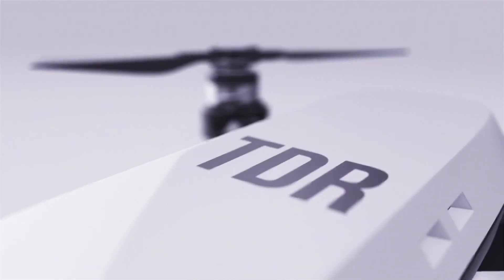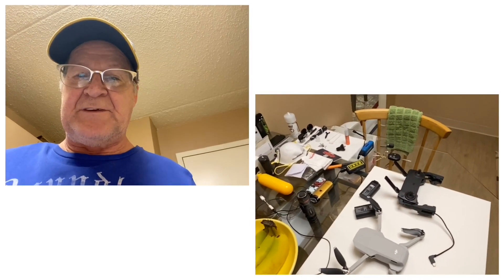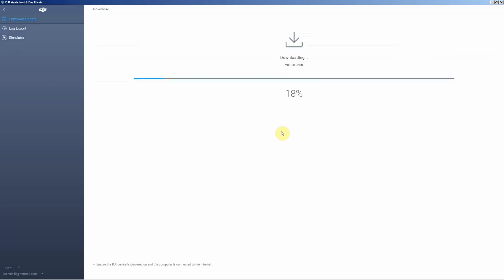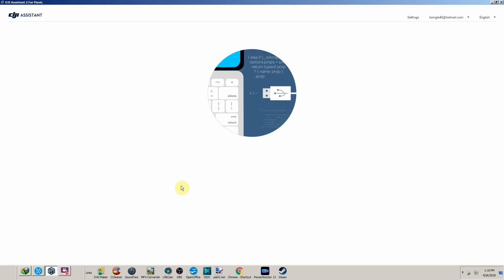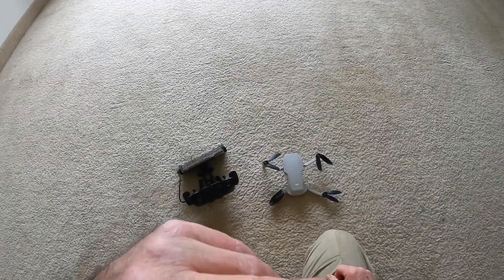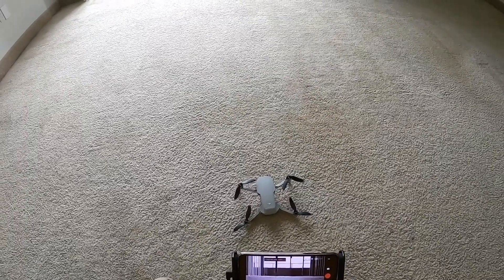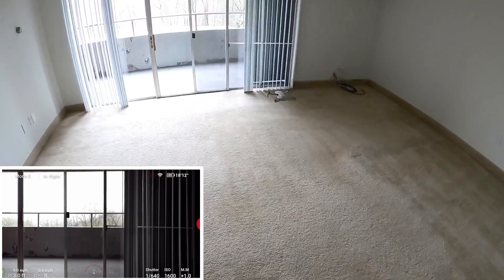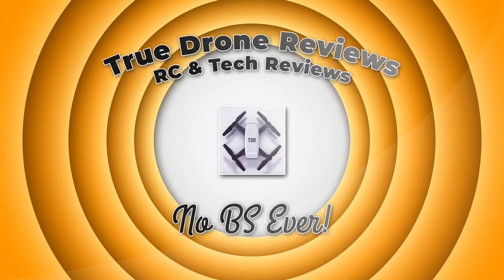DJI Mavic Mini Firmware Fix 01.000.500 with DJI Assistant 2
Link for DJI Assistant 2 for Mavic
Just load the software, turn on the Mini and within 20 seconds plug the Mini into the computer.